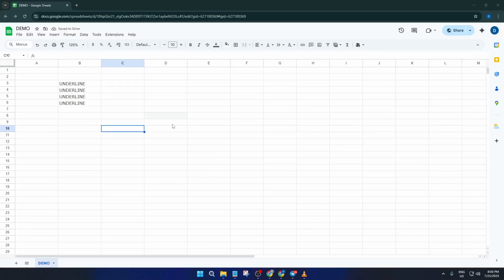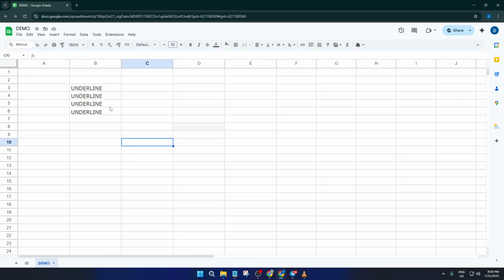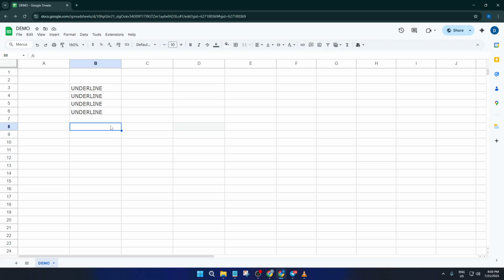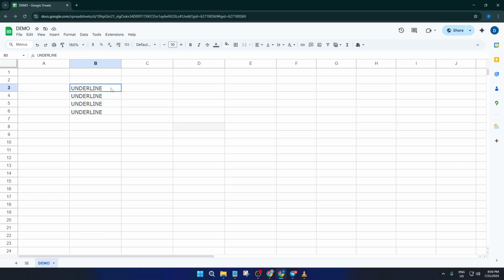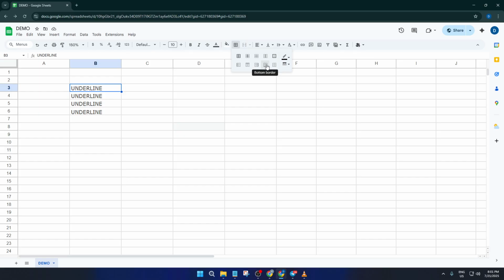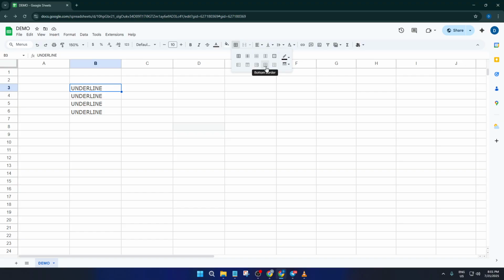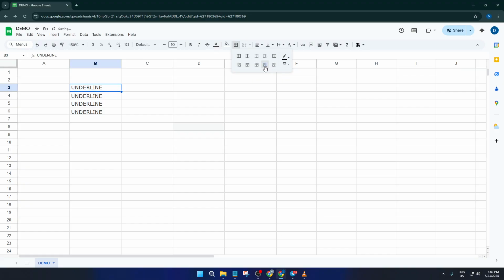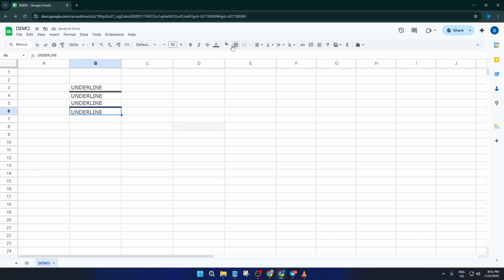How To Double Underline In Google Sheets (Easiest Way) (2026 Guide)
Learn how to double underline cells in Google Sheets in 2022 with this easy step-by-step tutorial! Whether you're formatting financial statements, reports, or emphasizing important data, mastering the double underline is essential.

Timestamps:
00:00 Introduction
00:35 Google Sheets limitations on double underline
01:20 Workarounds using Borders
02:10 Custom Double Underline Trick (Drawing)
03:00 Applying Conditional Formatting
04:15 Tips for Consistent Formatting
05:10 Supported Platforms: Google Sheets Web, Chrome, Edge, Firefox

In this video, you'll discover:
- Why Google Sheets lacks a built-in double underline feature
- How to use border tools for a double underline effect
- Creative tricks with shapes and drawings
- How to use conditional formatting for automated styling

This tutorial is ideal for users on Google Sheets in any web browser, whether on Windows, Mac, or Chromebook.